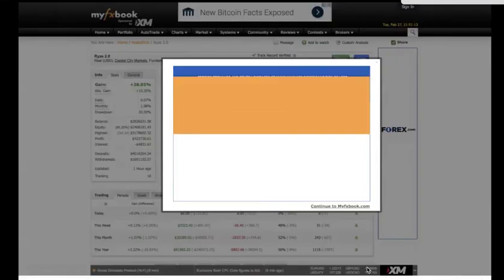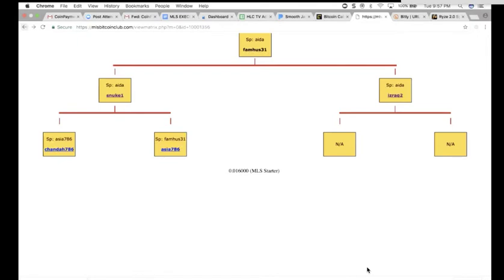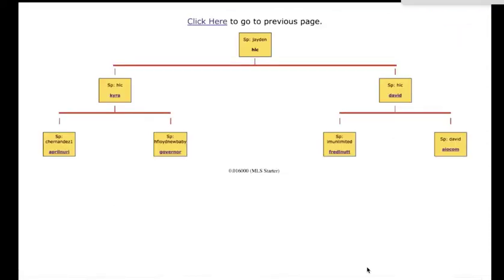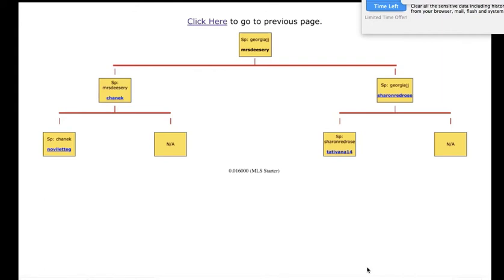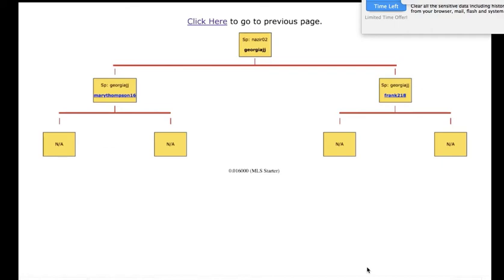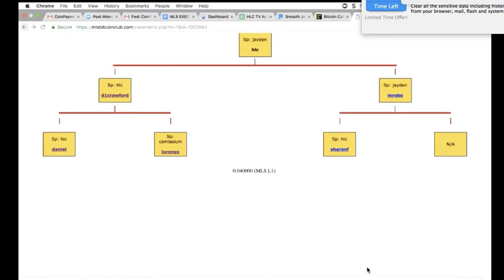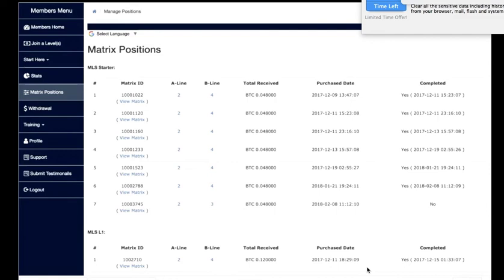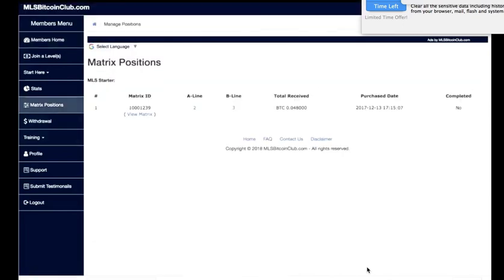MLS STRATEGY TRAINING